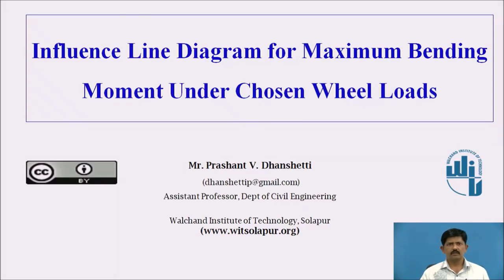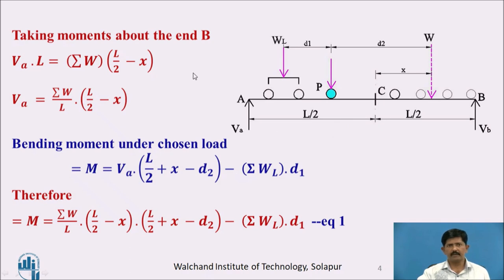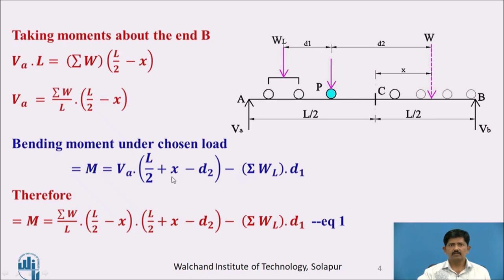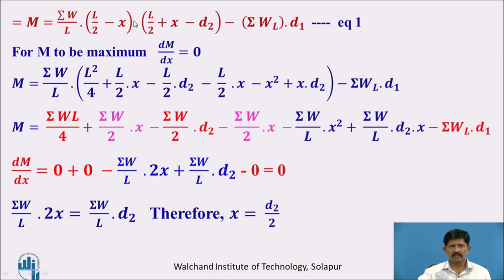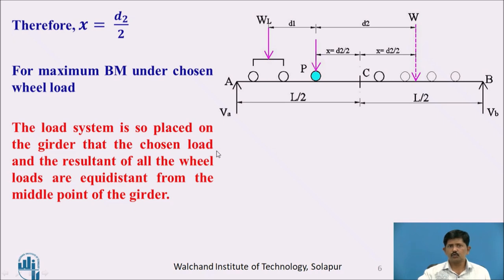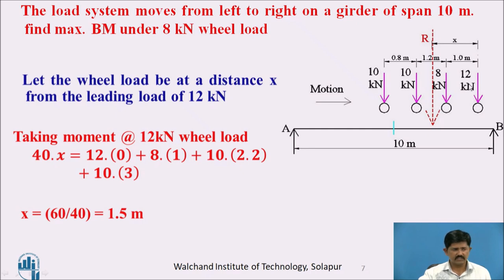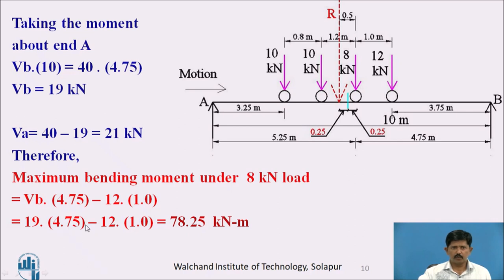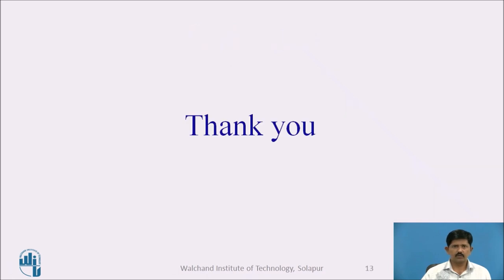Influence Line Diagram for Maximum Bending Moment under Chosen Wheel Load